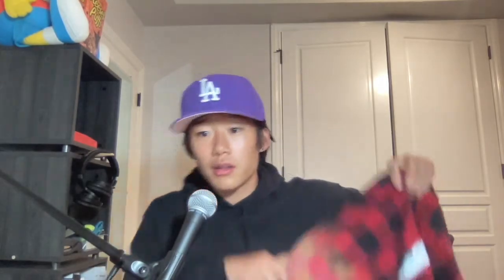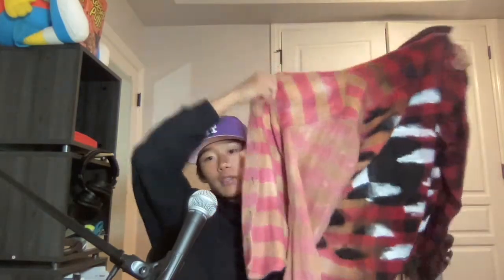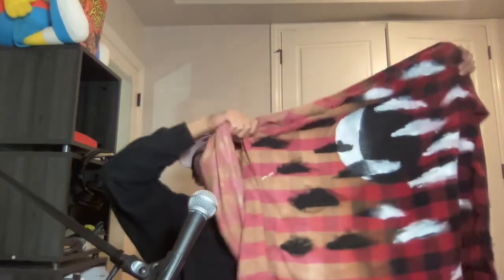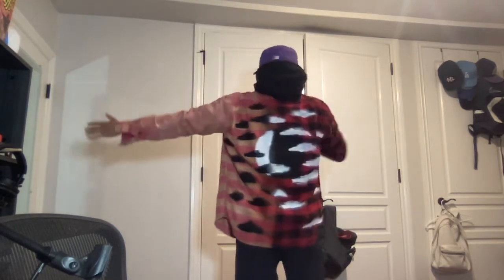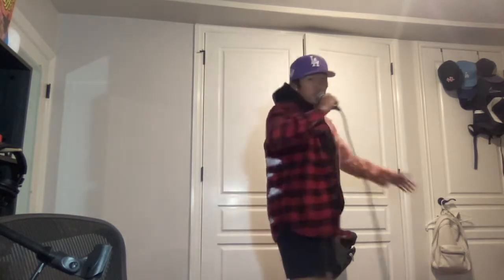DIY painting clothing!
Hey guys hope you enjoy me painting this flannel!  It was a lot of fun even though I'm not that good at painting!